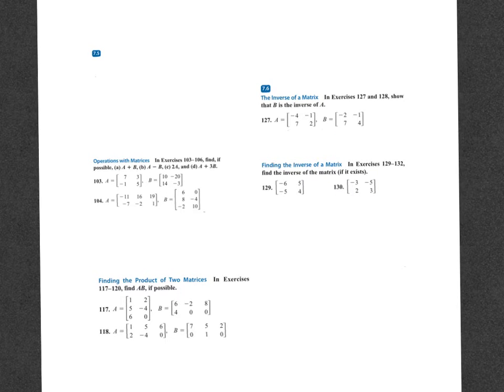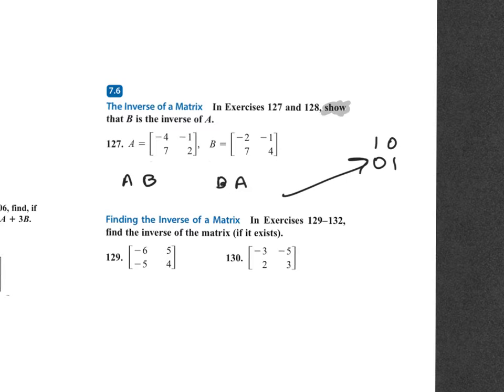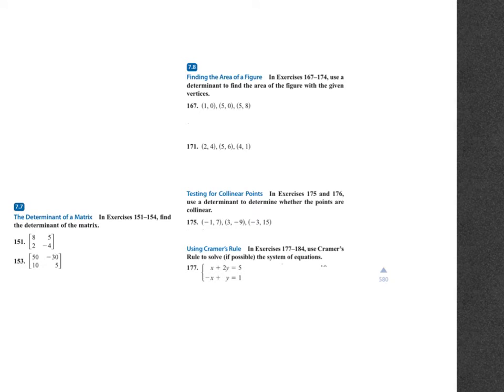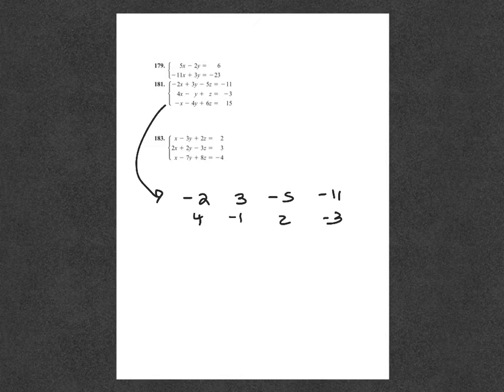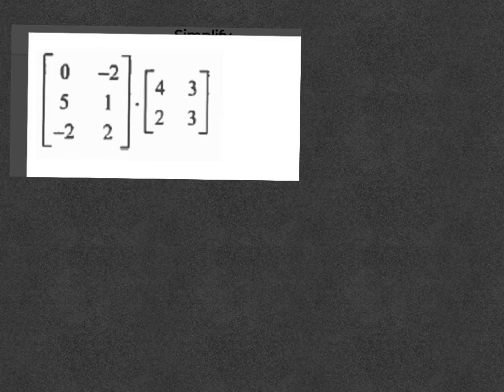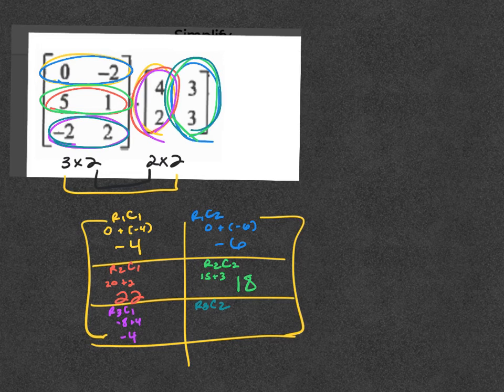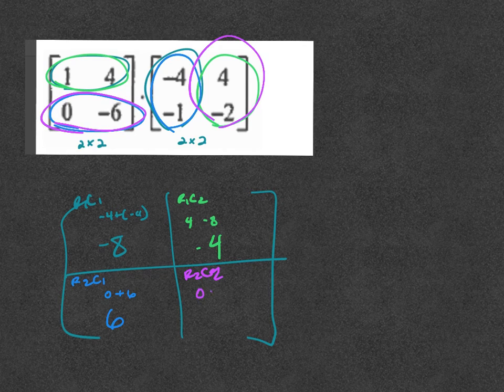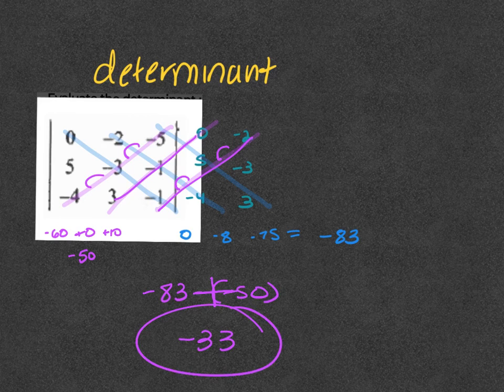2.26_7.5-7.8 Test Review (day 2)